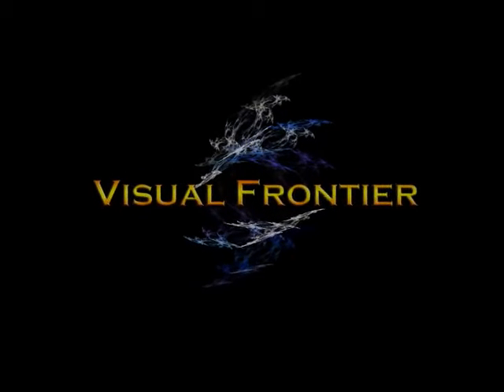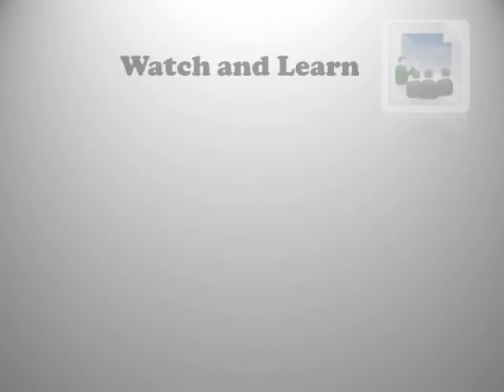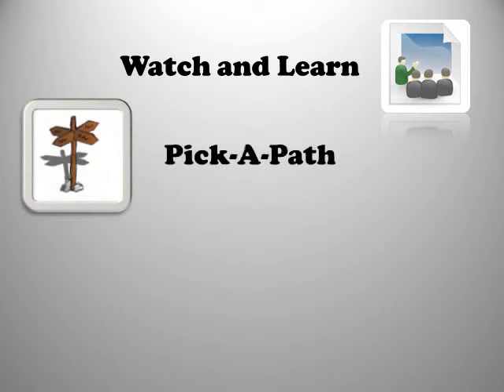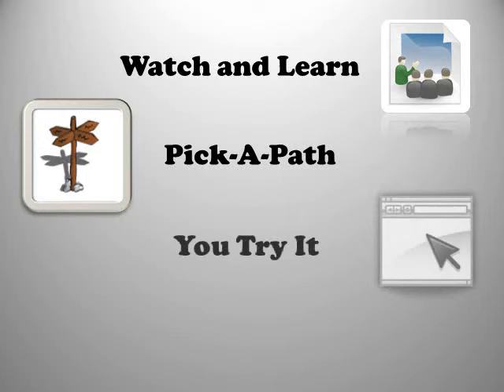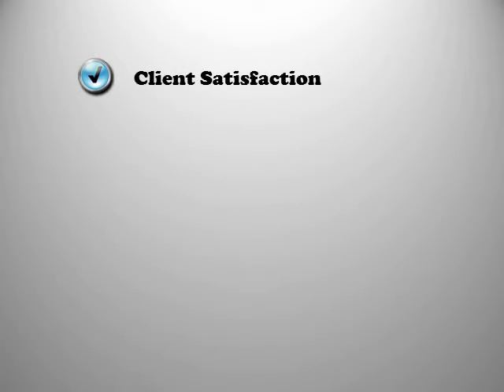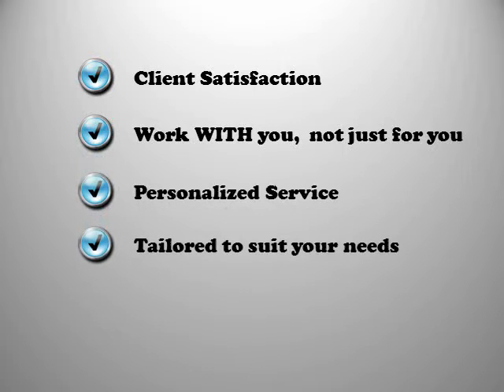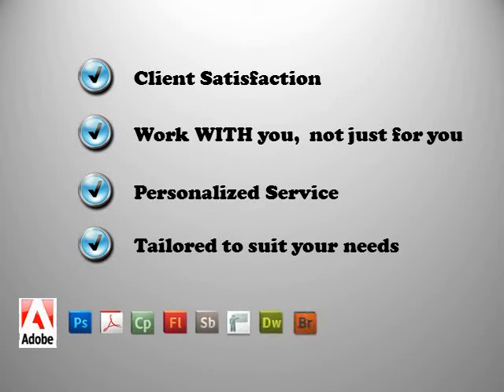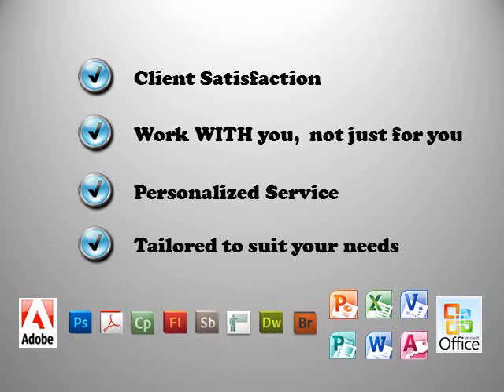Welcome to Visual Frontier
Visual Frontier- Developing education and training videos for Staff and Students.